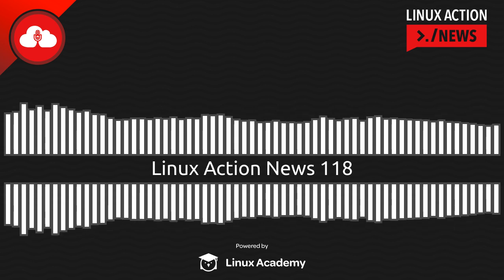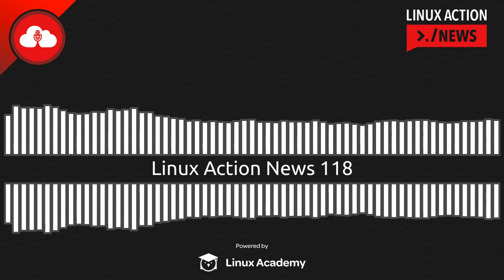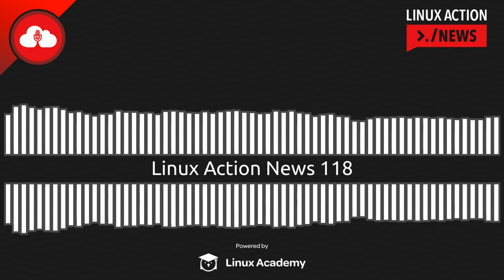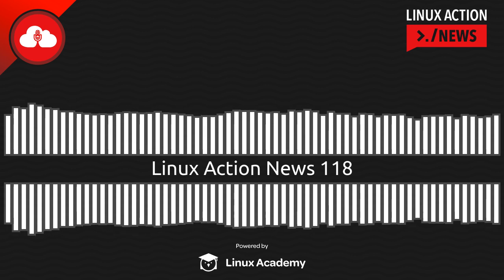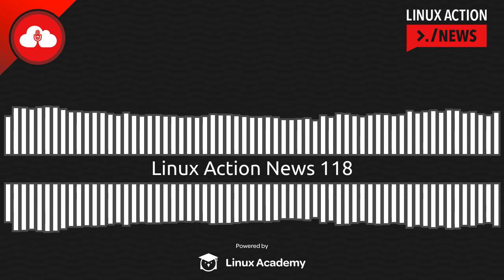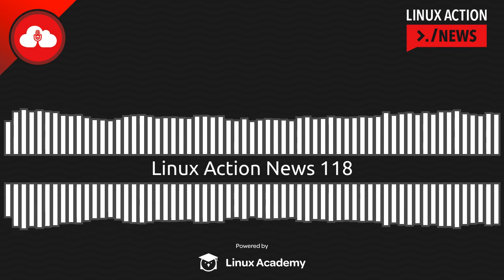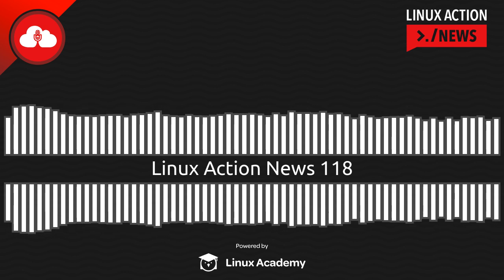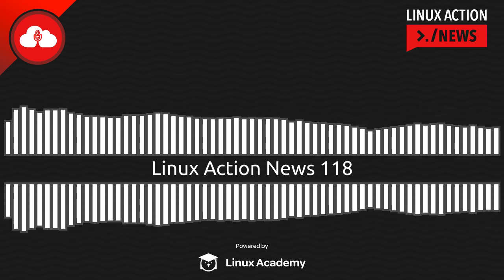Linux Action News 118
Ubuntu integrates ZFS even further, NVIDIA starts publishing GPU documentation, and Harmony OS makes its debut.

Plus why you might actually want to use the new Dex, significant performance gains for a beloved project, and more.